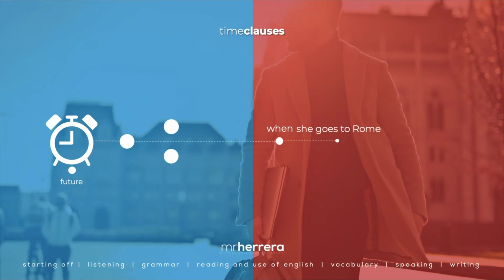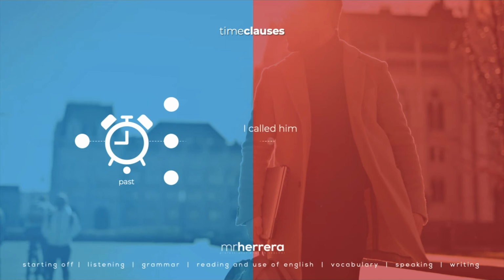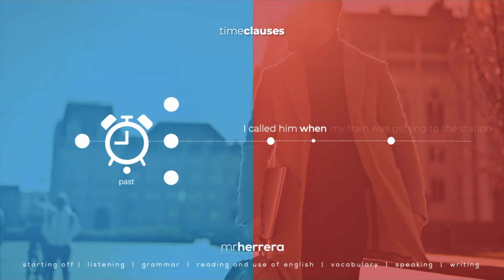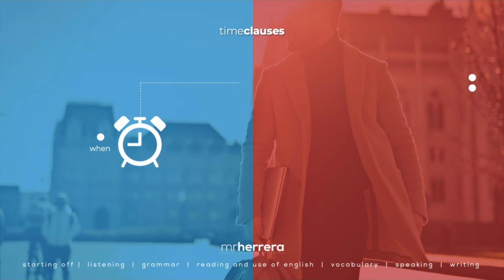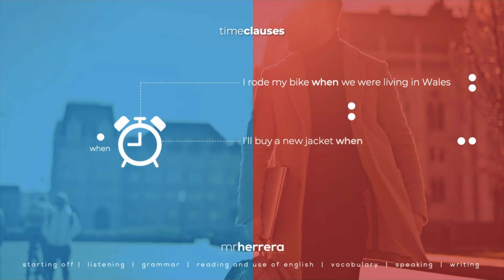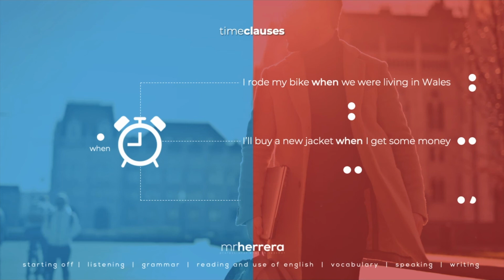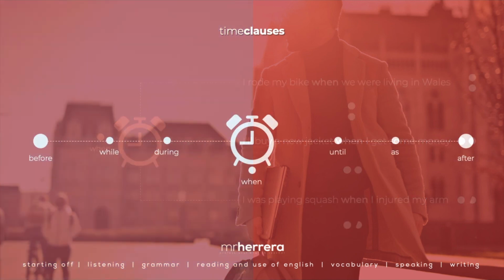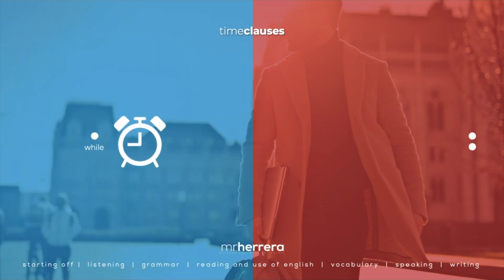TIme clauses - Past and Future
Here's a short video to understand time clauses both in the past and in the future. I hope you guys like it.